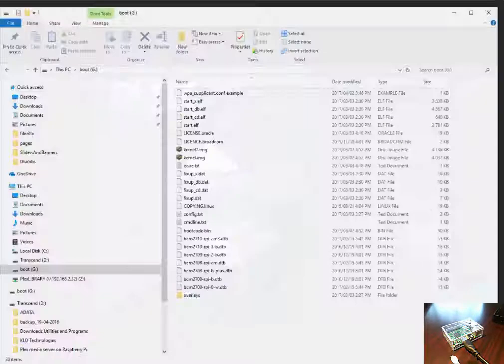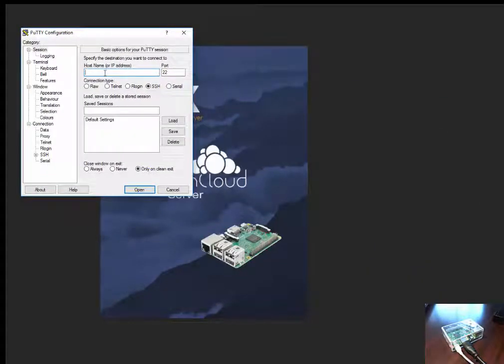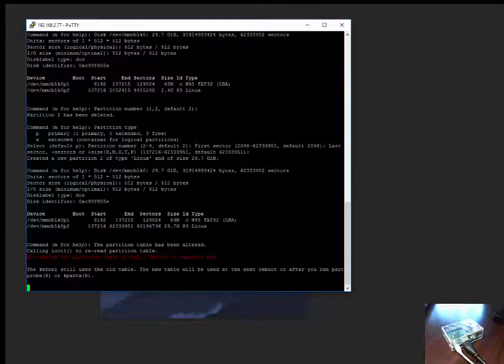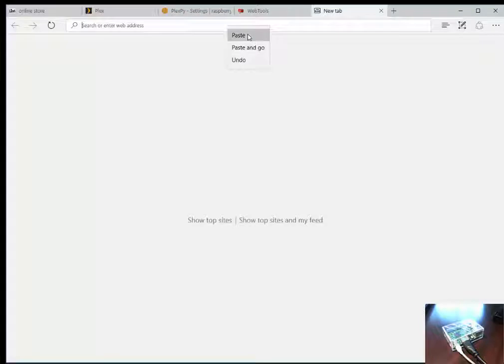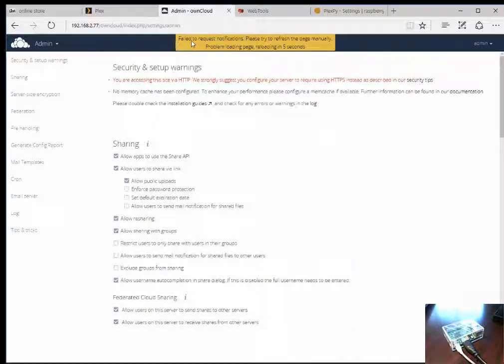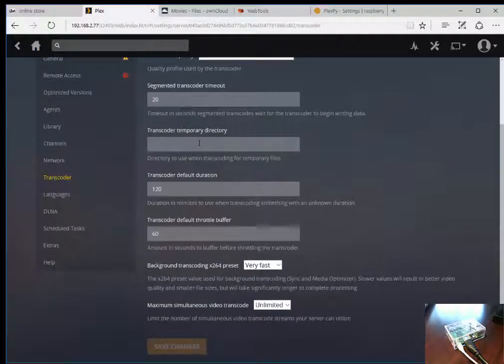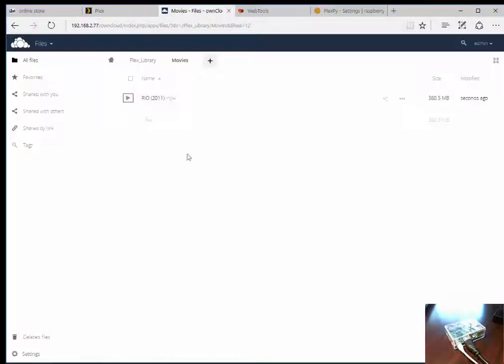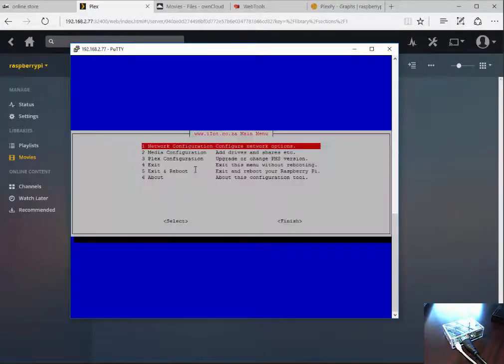How to Raspberry Pi ownCloud and Plexmediaserver image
ownCloud and Plex Media Server ready made image for Raspberry Pi 3. The image is available here: